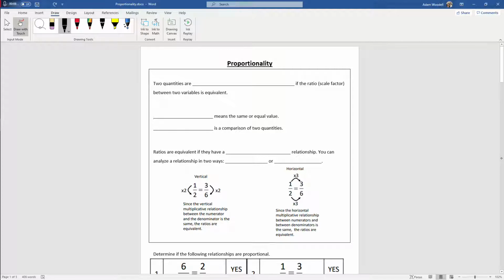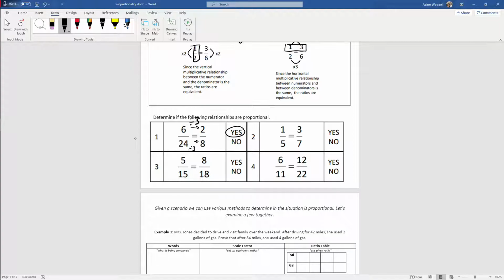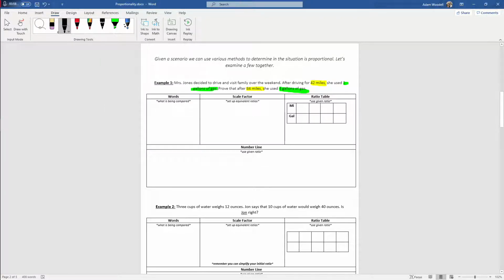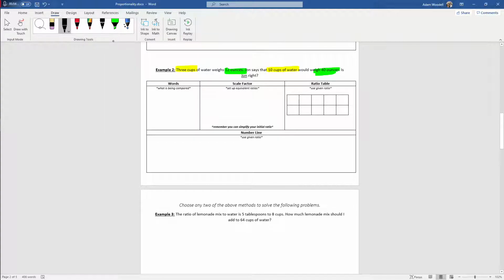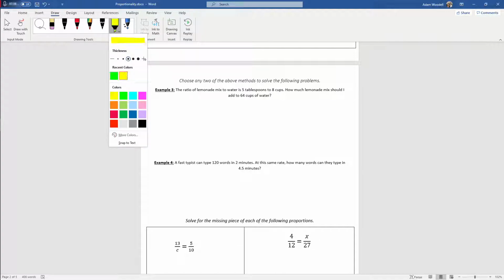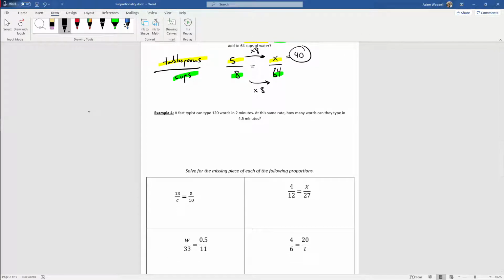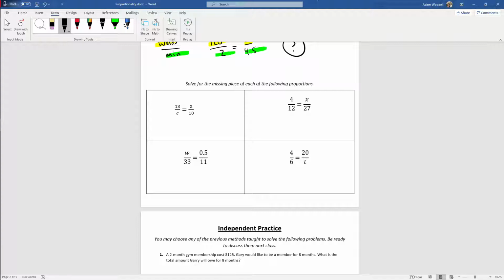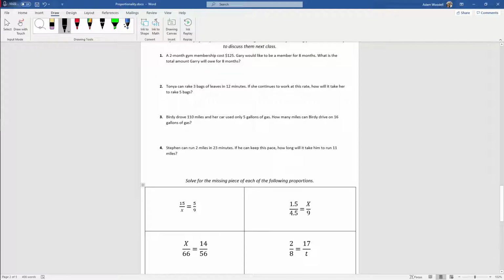Equivalent Ratios and Solving Proportions - Mr. Woodell